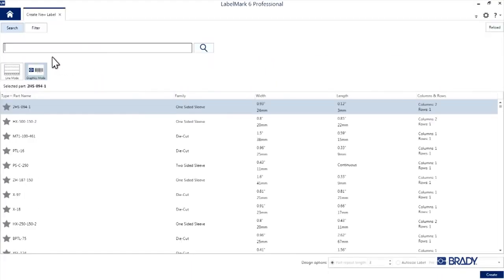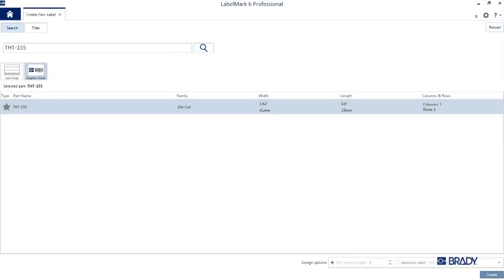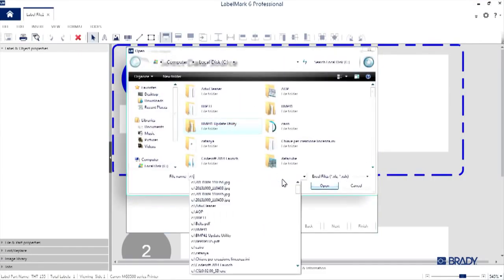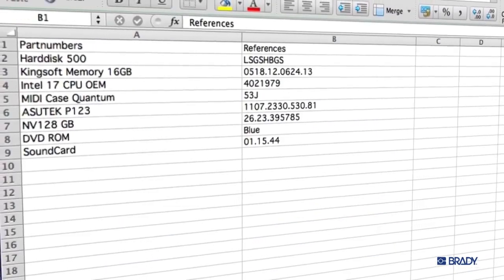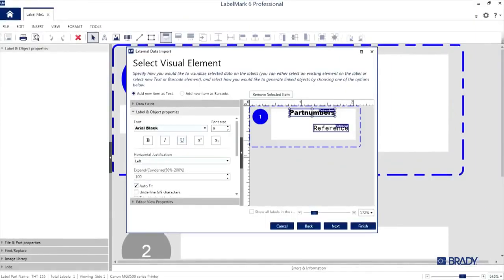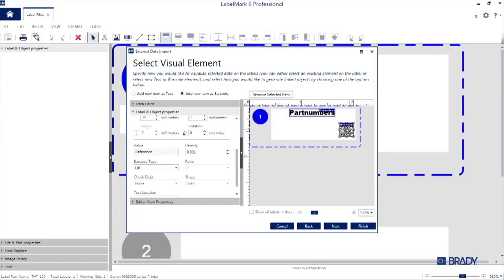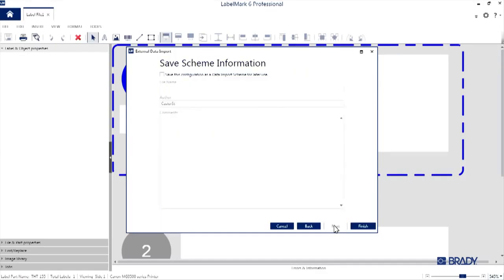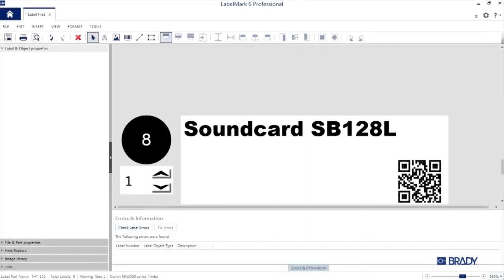How to import data from Excel to Brady LabelMark 6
Brady LabelMark™ 6 is Brady's new and improved software to create all your needed labels, streamlined to your professional needs.
From basic labelling to advanced data import on labels, LabelMark™ 6 fits your needs! It’s unique app space environment gives you access to what you need in a blink of an eye.

Meer weten?